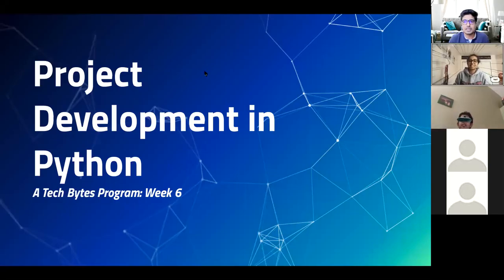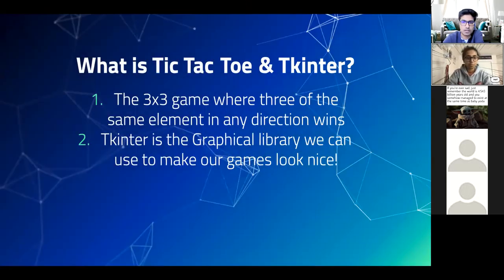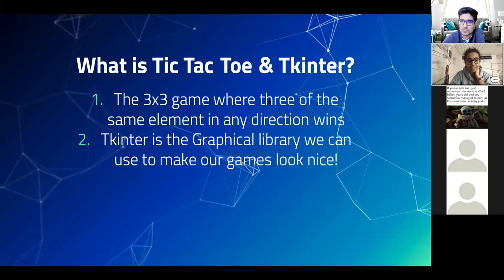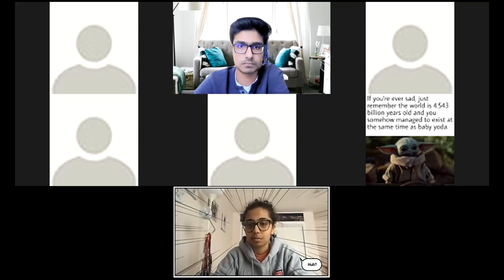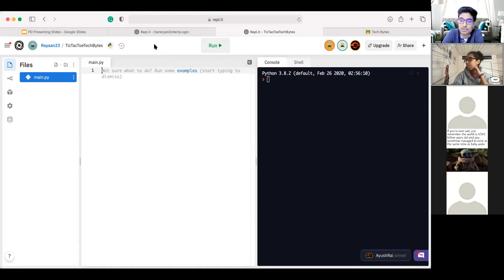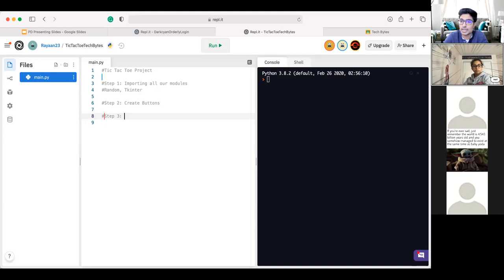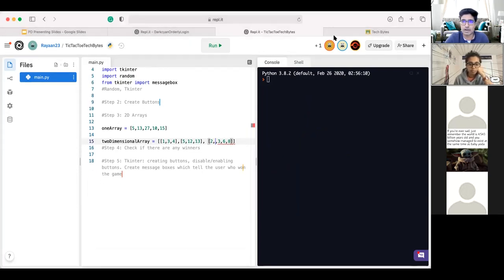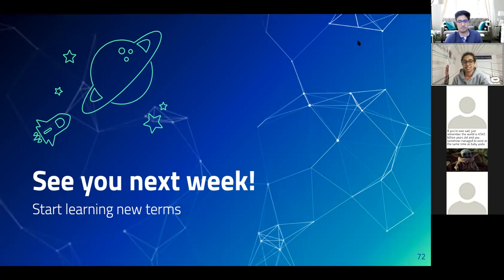Tech Bytes: Project Development - Week 6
Come learn how to create projects in the coding language of Python. Every Wednesday, we'll be creating new text-based and visual-based projects, applying our coding skills to make some amazing things. No prior experience is required. If possible check out our Python coding Tech Bytes videos on YouTube at the Schaumburg Library's page.

Funding for Tech Bytes was awarded by the Illinois State Library Department, the office of the Secretary of State, using funds provided by the United States Institute of Museum and Library Science, made possible under the provisions of the Library Services and Technology Act.